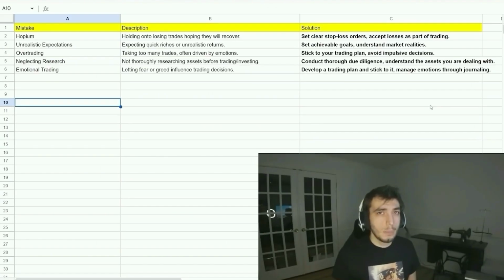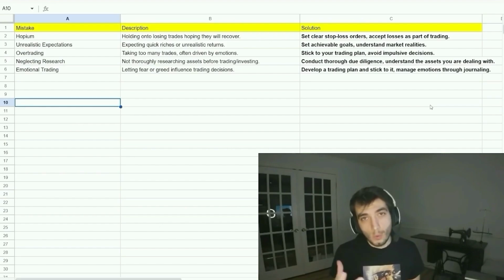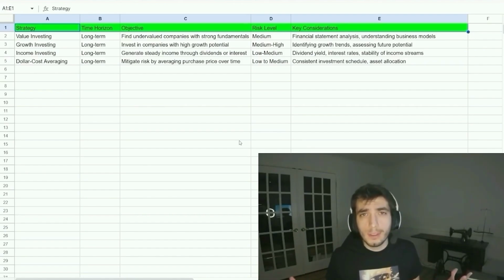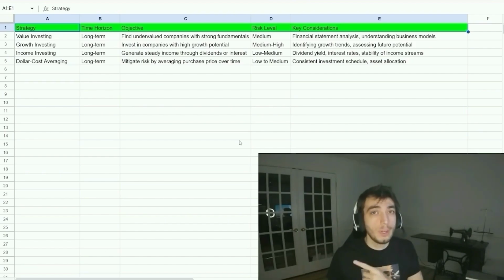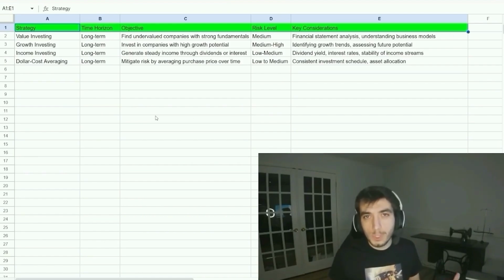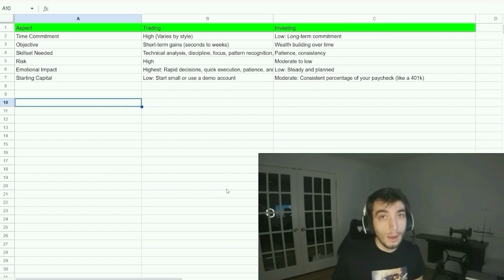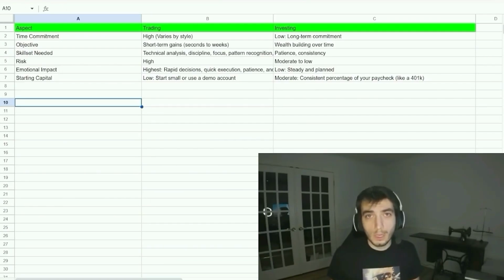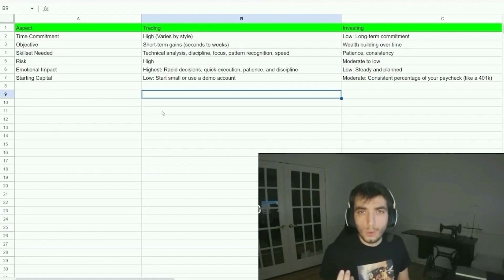The Hidden Strategies That Whales Don't Want You To Know: Simplified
Discover the secrets to mastering the financial markets that the whales don't want you to know. This video covers essential strategies, market dynamics, key questions for traders and investors, and common pitfalls to avoid.